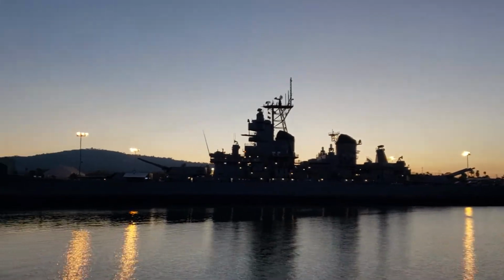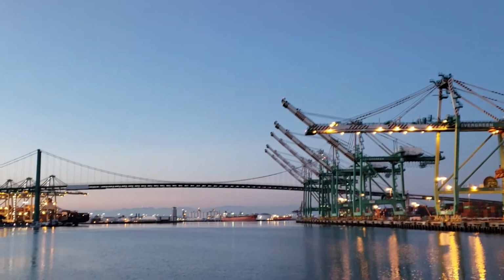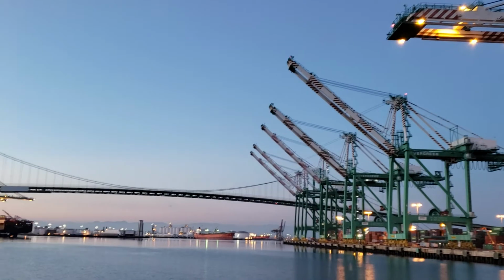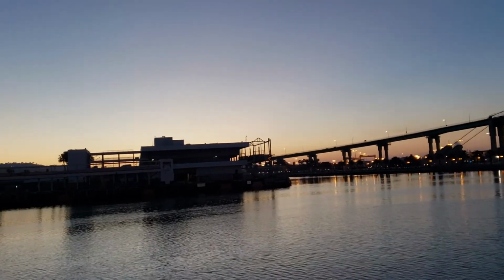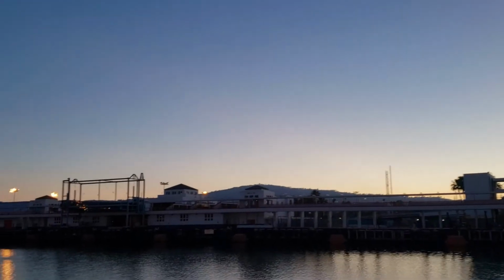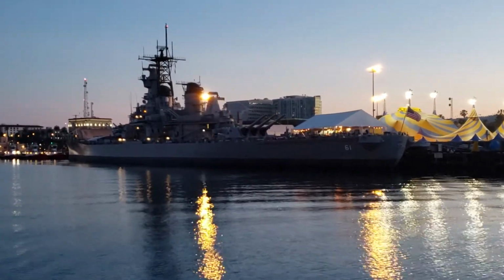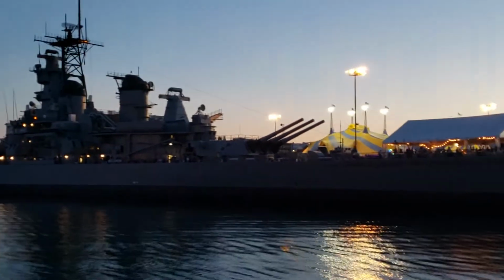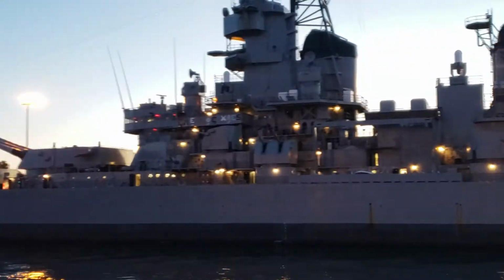San pedro California 08,junio 2019